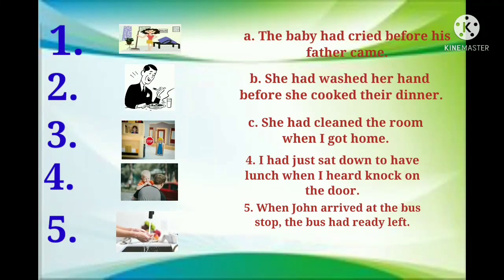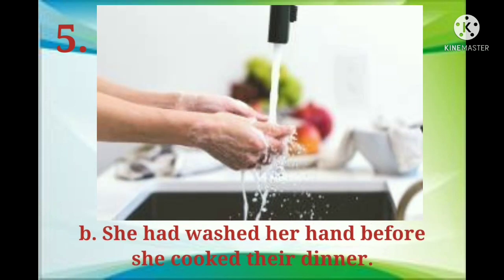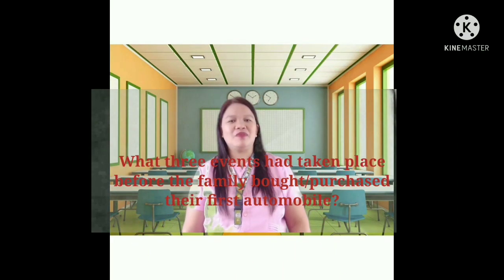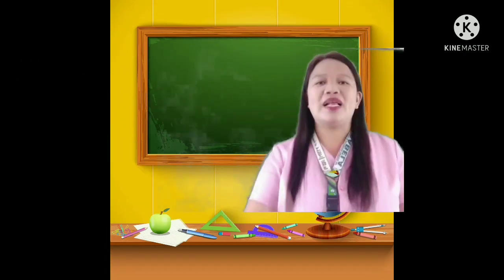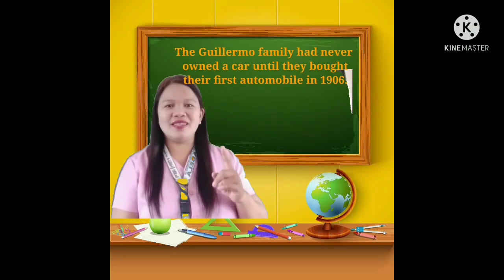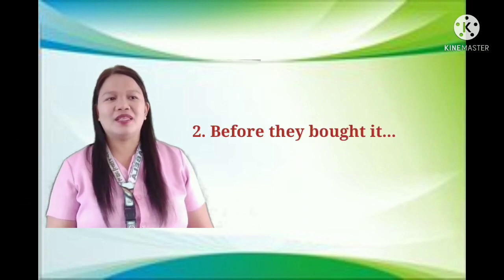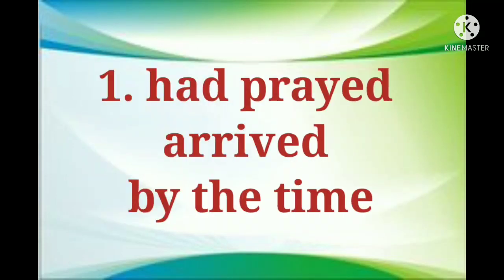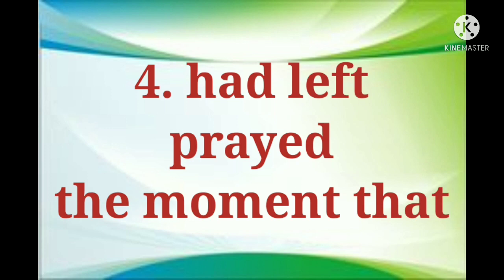USING PAST AND PAST PERFECT TENSES CORRECTLY IN VARIED CONTEXTS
Hello everyone. You are watching exciting prime and best drama series for your relaxation and amazing watching experiences.